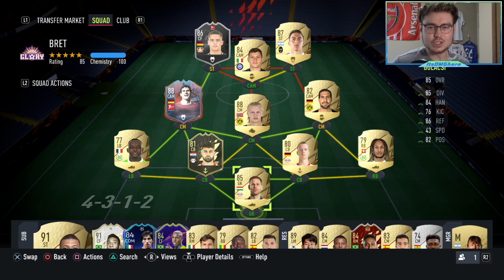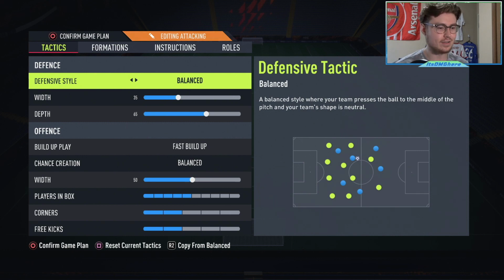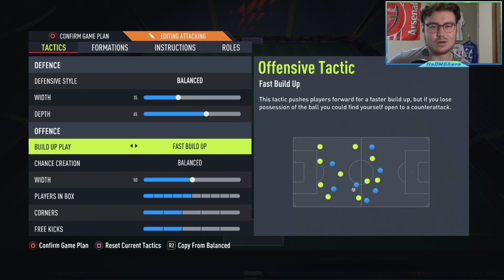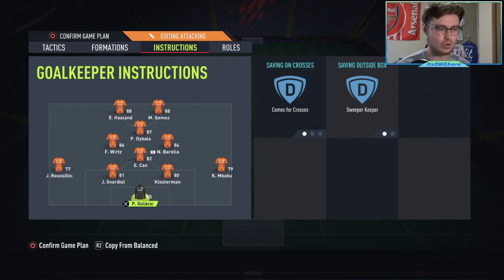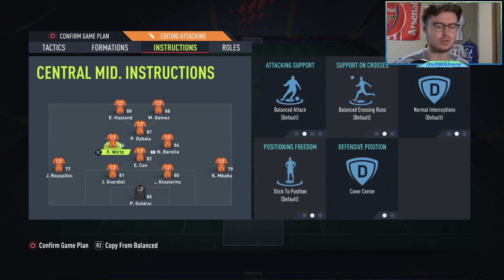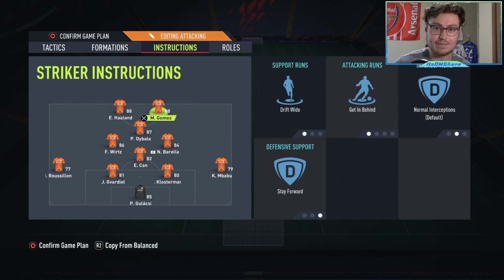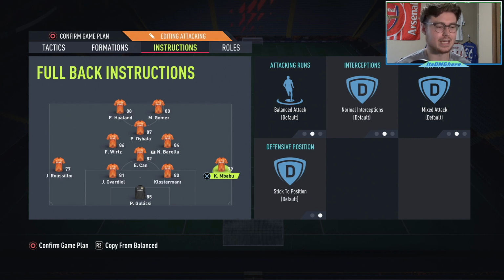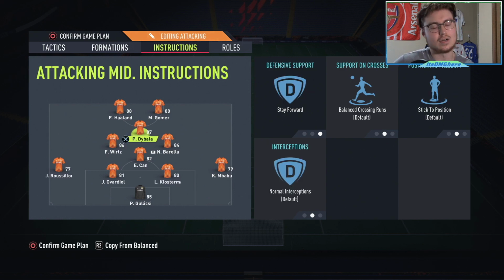4-1-2-1-2(2) META TACTICS FOR RANK 1 IN FUT CHAMPS // FIFA 22 ULTIMATE TEAM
Hey guys,
Today we review our 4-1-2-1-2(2) tactics that managed to get us rank 1 in fut champs as we went 16-1. These tactics are very fun, but you need the right players for them. It can be used in fut champs or in division rivals. Have fun!